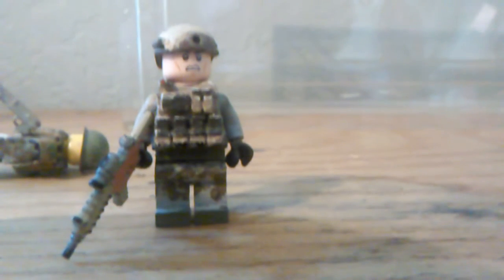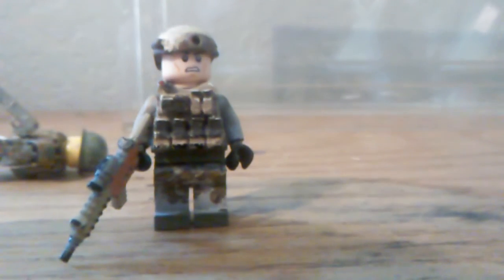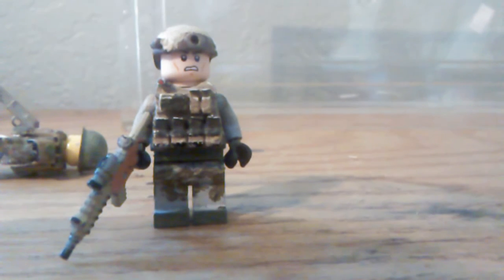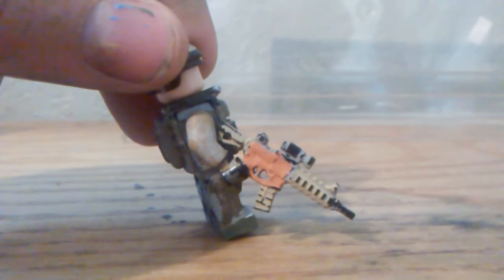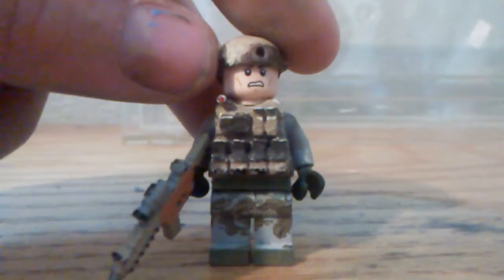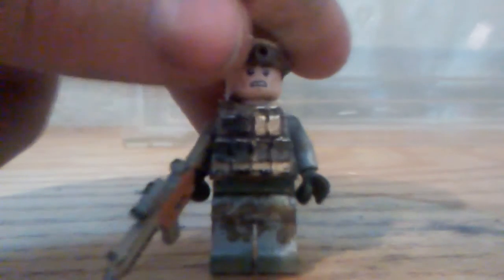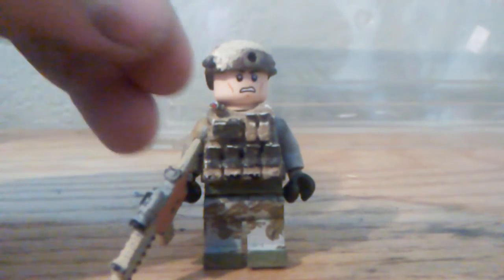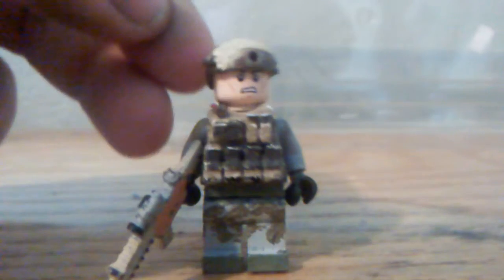Preview of 3rd episode F custom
Custom painted army Lego figure BrickArms